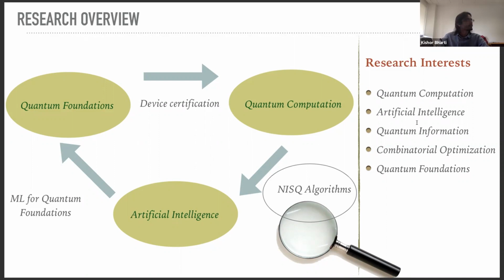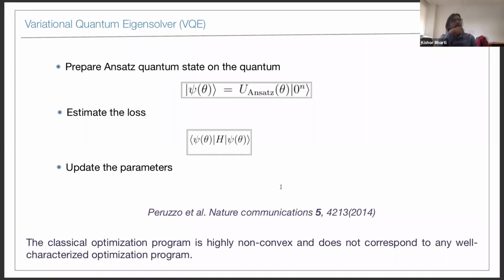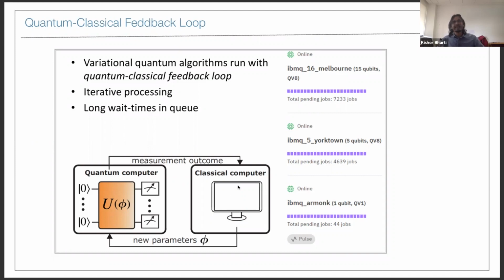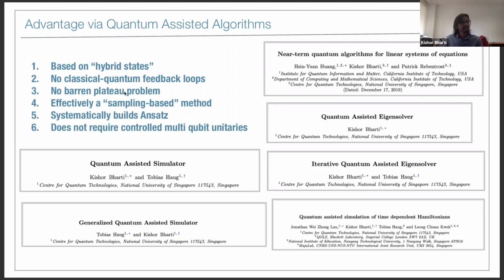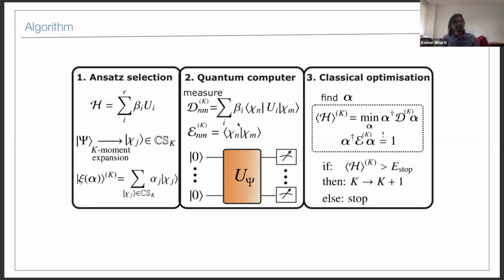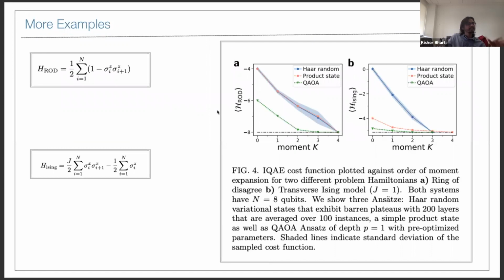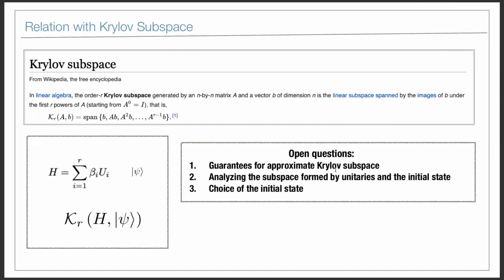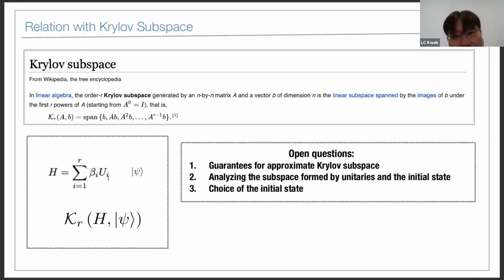A blueprint for practical quantum advantage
CQT Online Talks - Series: Quantum Machine Learning Journal Club Talks

Speakers: Kishor Bharti, CQT, NUS
Abstract: We are in the regime of noisy intermediate-scale quantum (NISQ) devices. The "quantum supremacy" experiments by the Google team and Jian-Wei Pan's group have demonstrated such devices' power for computationally contrived examples.  So far, a practical quantum advantage is missing. Our best hope has been variational quantum algorithms in the search for quantum advantage, particularly variational quantum eigensolver (VQE) and variational quantum simulator (VQS). These algorithms employ a classical-quantum feedback loop to update the parameters of a parametric quantum circuit (PQC). However, these algorithms have many limitations related to trainability (the barren plateau problem) and expressibility. There is no systematic way to construct a problem-aware Ansatz which can be efficiently implemented on the existing hardware.

In this talk, I will discuss a new generation of algorithms alternative to VQE and VQS. As a systematic alternative to VQE, I will discuss quantum assisted eigensolver (QAE), and iterative quantum assisted eigensolver (IQAE). As a substitute for VQS, I will discuss quantum assisted simulator (QAS). These algorithms (QAE, IQAE and QAS) do not require any classical-quantum feedback loop and can be executed exceptionally faster than VQE and VQS. These algorithms render a systematic approach to construct ansatz, circumvent the barren plateau problem, and not require any complicated controlled multi-qubit unitaries, as in VQS. Our algorithms can be implemented immediately on the current-term hardware and thus provide the hope for quantum advantage in the NISQ era.